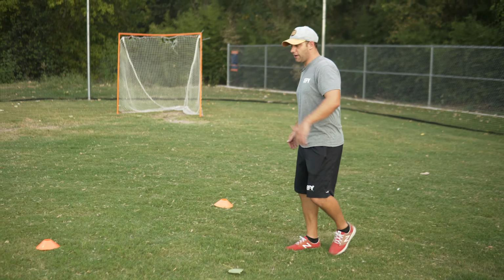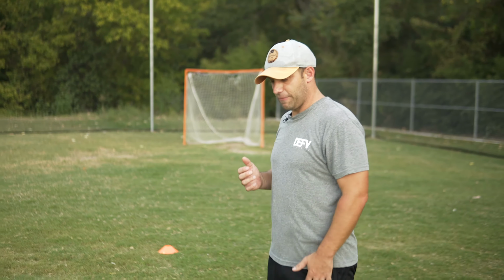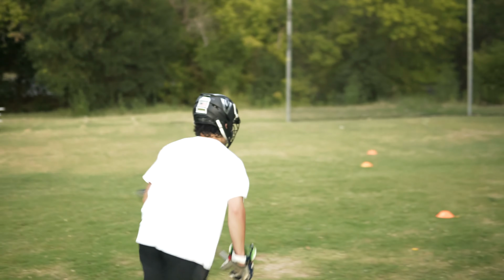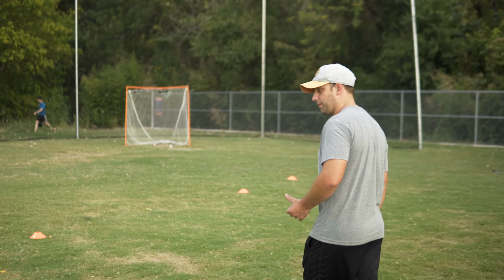SOR Turns | Skill Development | Boys Lacrosse